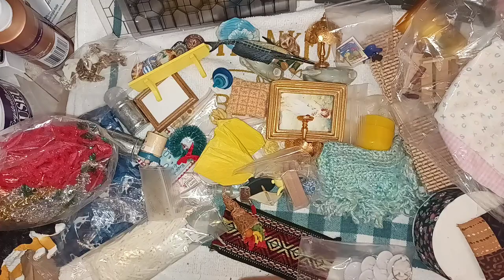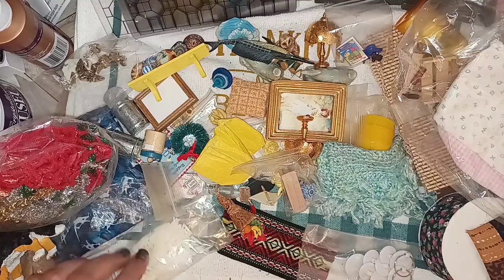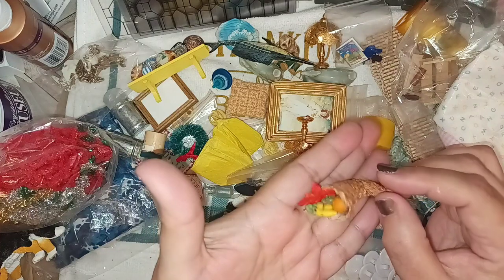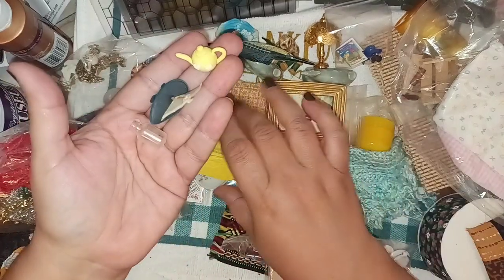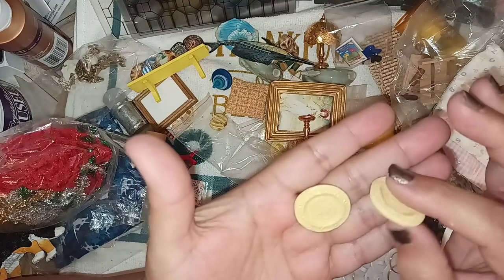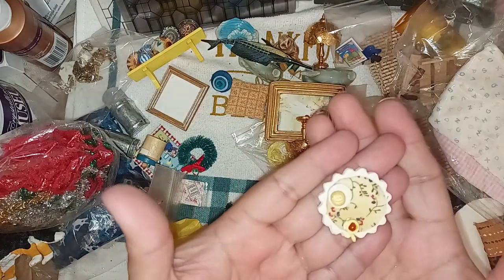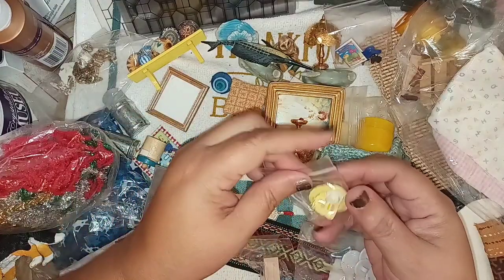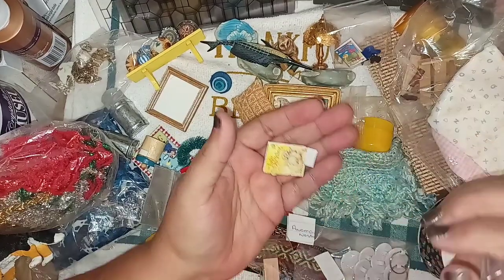Dollhouse Miniatures From Years Ago Hidden Treasures Haul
Craft Room Adventures. I'm going through boxes that haven't been touched in many years. I'm finding hidden treasures and more. I hope you enjoy this journey with me.

Onlyinmydreams AA
Like for me to try a product send it to address above for me to pre-view, test and experience it. then follow up with an email.

Please choose Ana Onlyinmydreams Launch Party